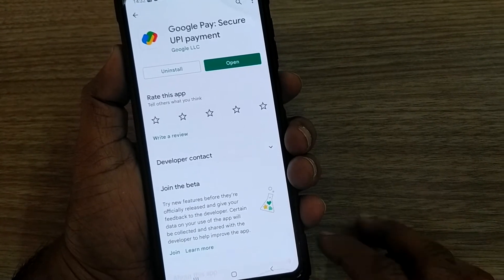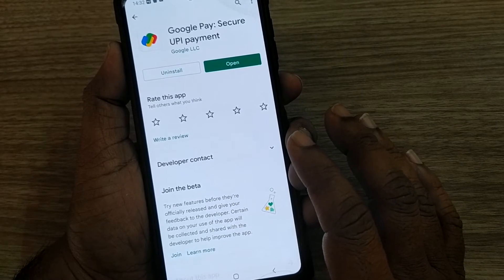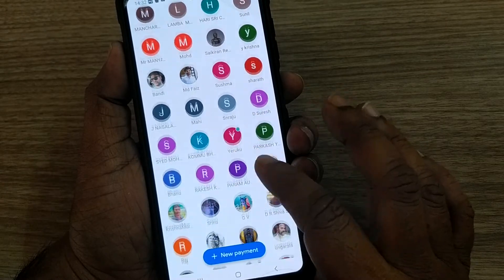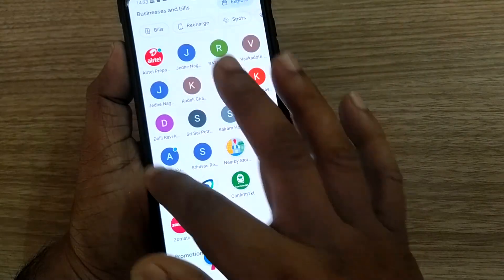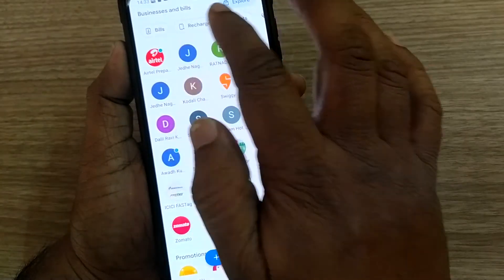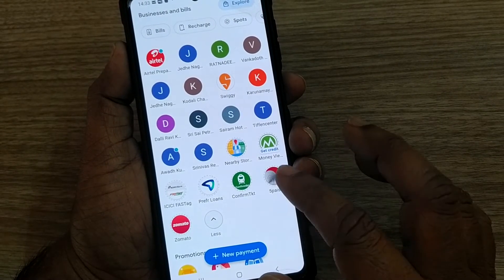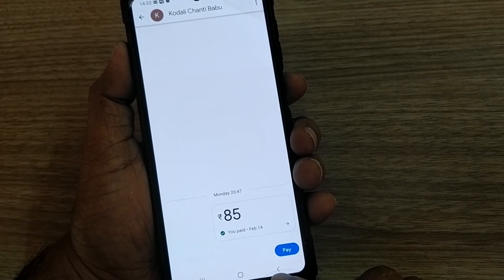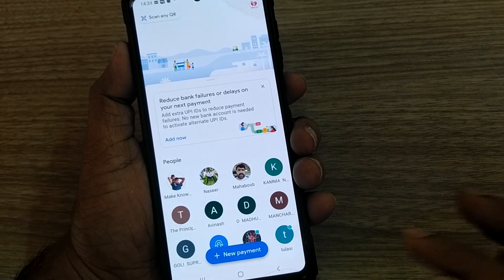how to check person to person transaction in google pay | Step by step process